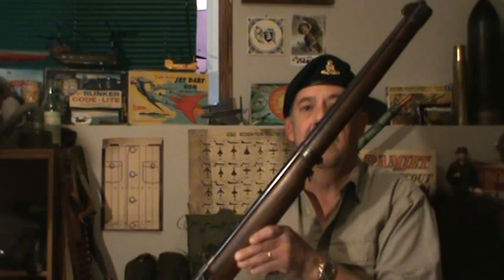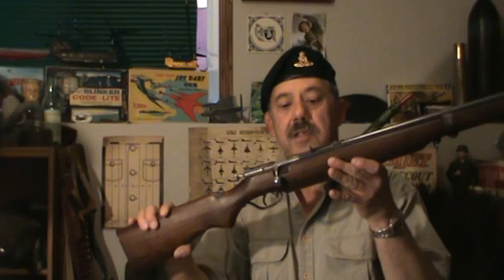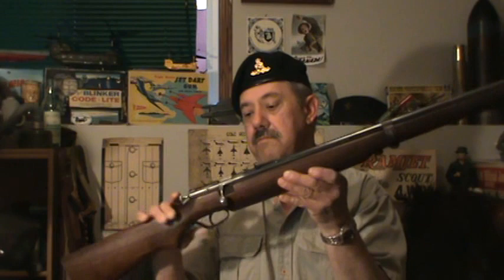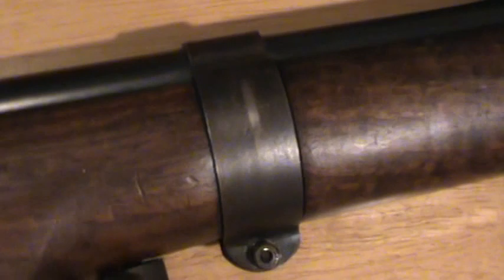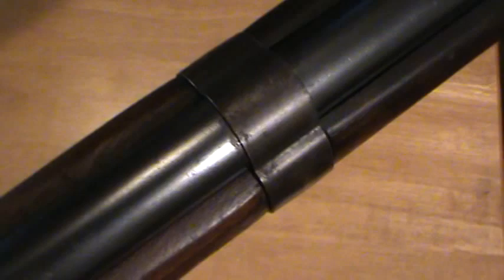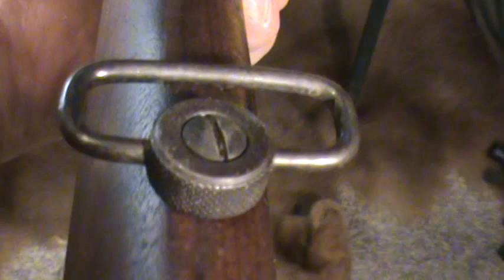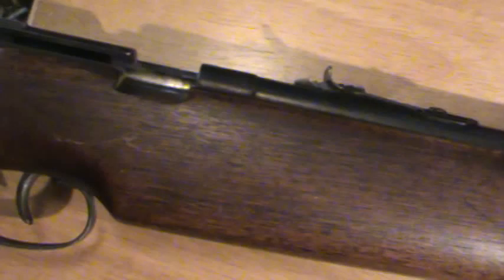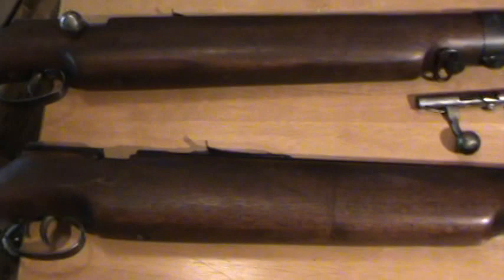Cooey model 82 WWII Canadian training rifle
Very accurate and fun to shoot! A piece of Canadian history that I am proud to own and share some information on.